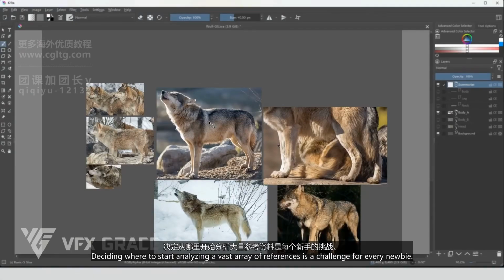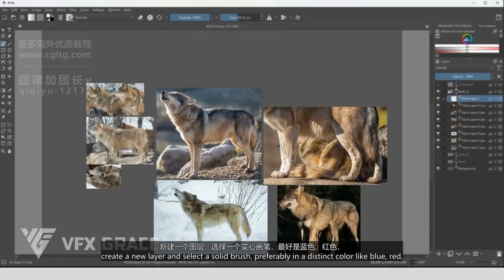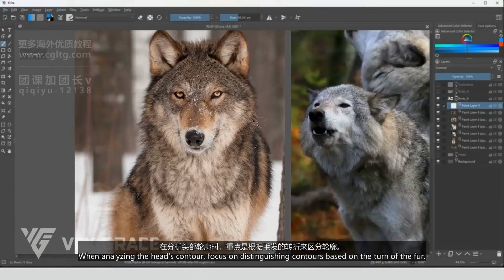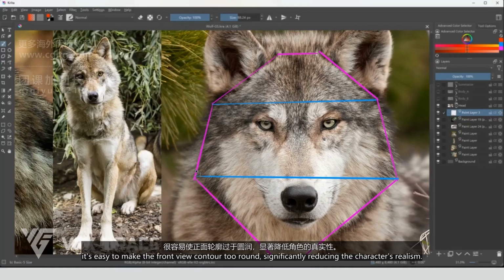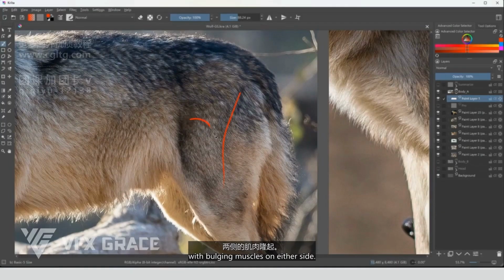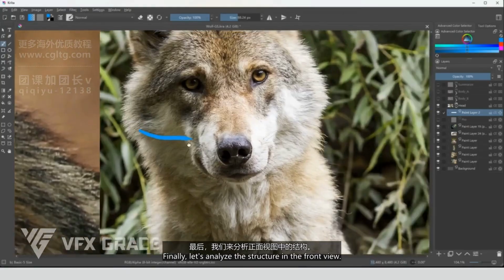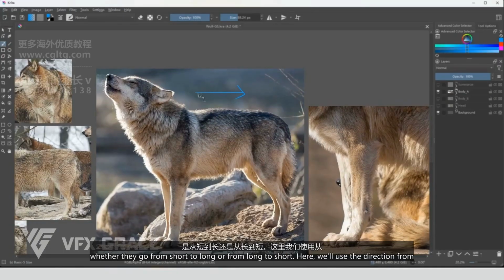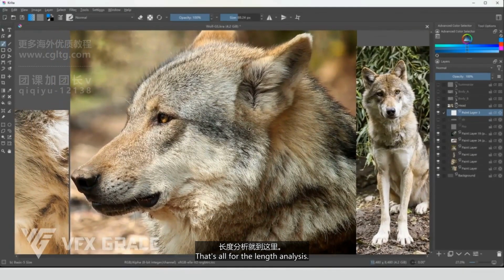06 Pre Reference Analysis Process 01